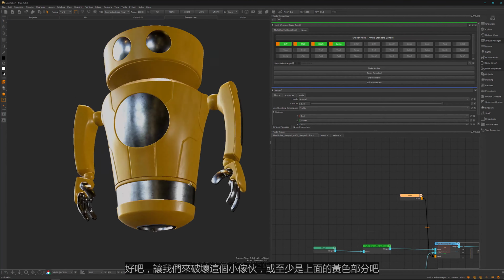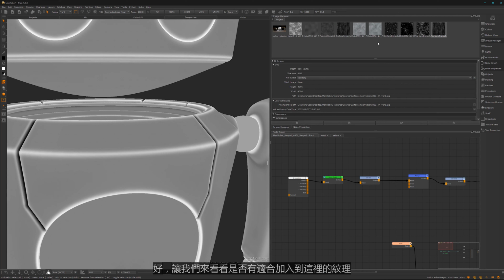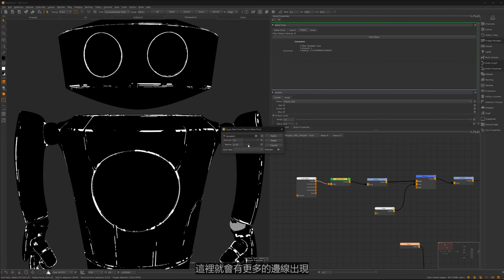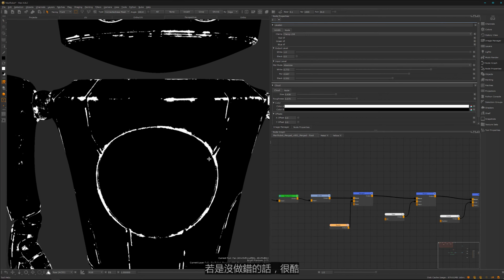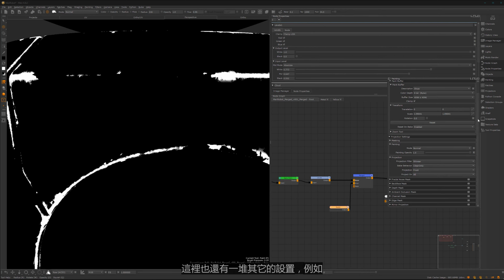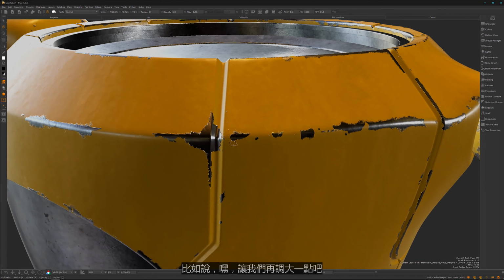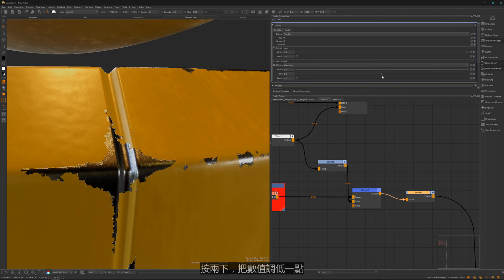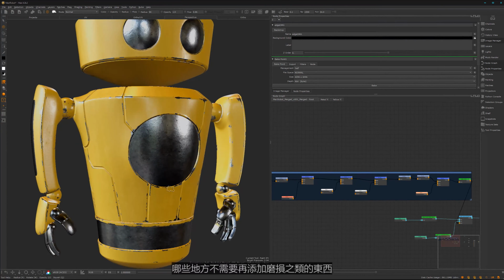[Mari 中文教程] ：第4課 如何創建邊緣磨損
加入紋理藝術家Johnny Fehr的行列中來吧，他將指導您如何準備3D模型，並將其導入Mari，設置好工程，接著開始從節點圖中創建材質。

之後您將重複運用前面的節點，創建出新的鉻合金、彩色油漆和玻璃材質，最後還將借助遮罩來添加磨損和銹蝕，並運用Mari強大的繪畫工具來增加精細度。

本課程不僅非常適合想要學習專業技術的初學者，而且也適合想要獲得有價值的技巧，來改善工作流程的資深藝術家。

請從以下位址下載相關的機器人資產，並與Johnny 一起學習吧。
本課程以60幀/秒的4K超高清格式呈現，由此，您可以真正欣賞到資產上的細微變化所帶來的真實度提升。